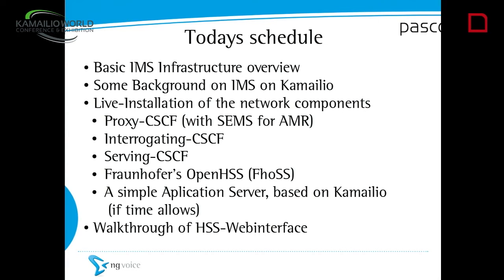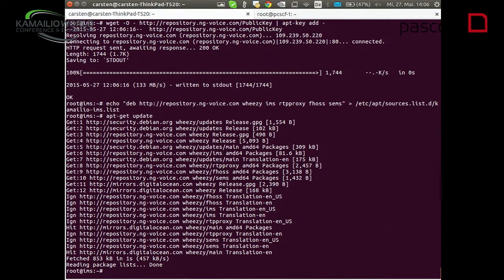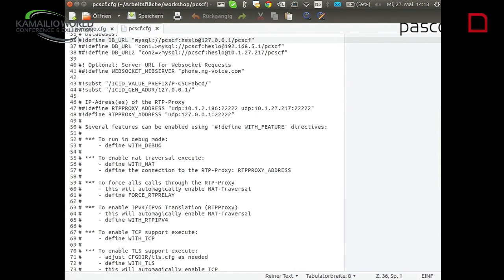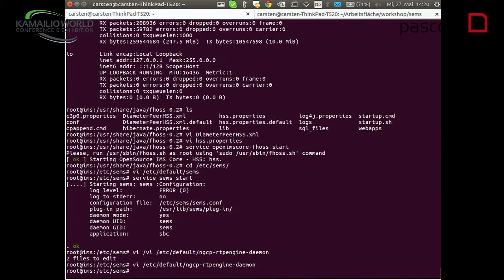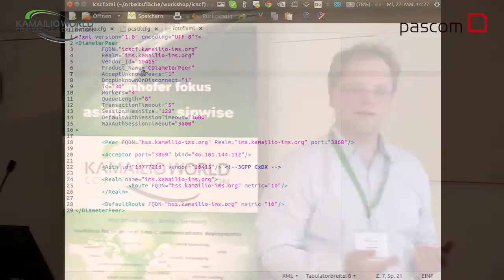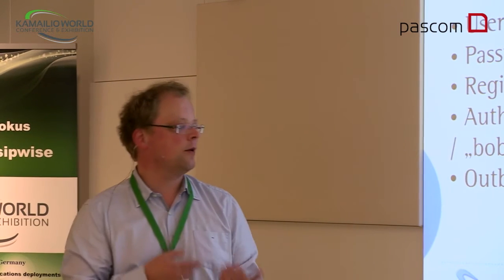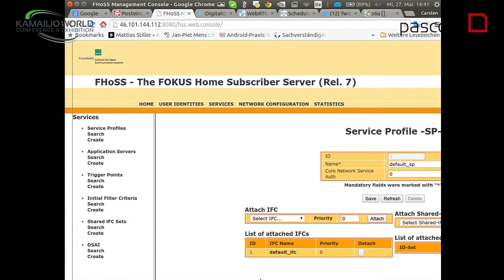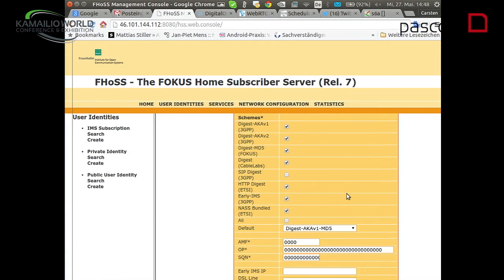Kamailio World 2015 - Workshop - Kamailio for Building IMS Core Platforms and VoLTE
Coordinator: Carsten Bock, NG Voice, Germany